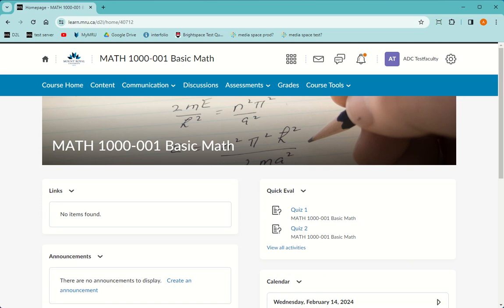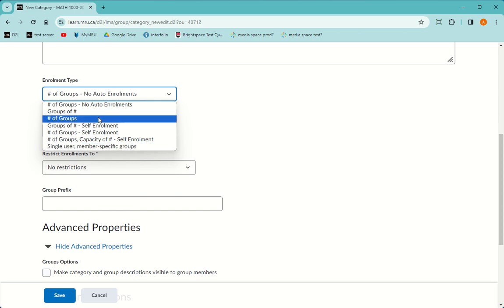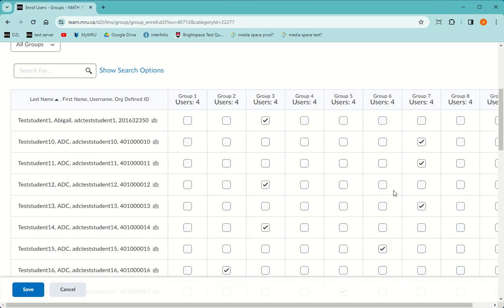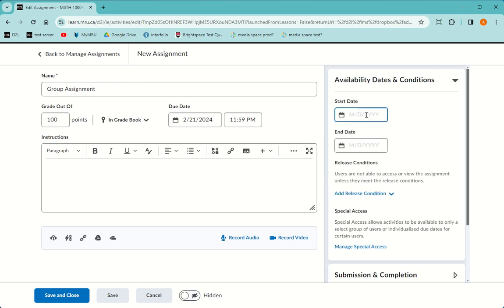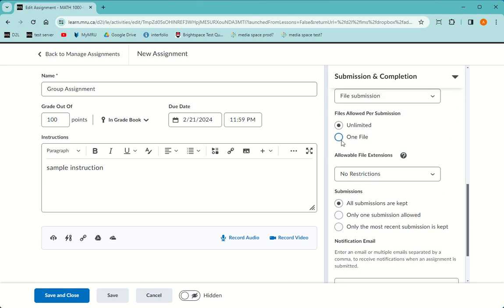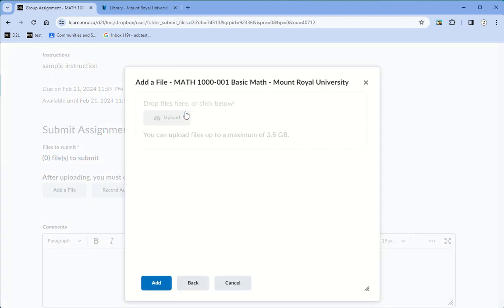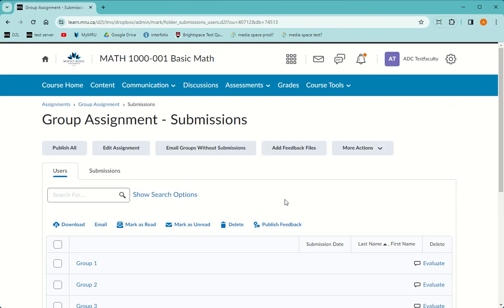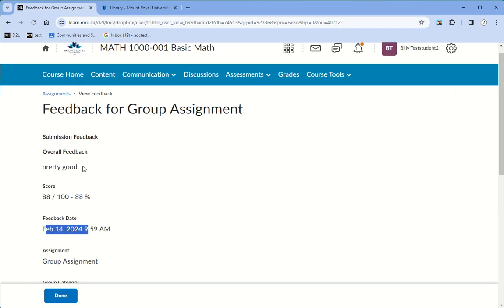Create a Group Assignment